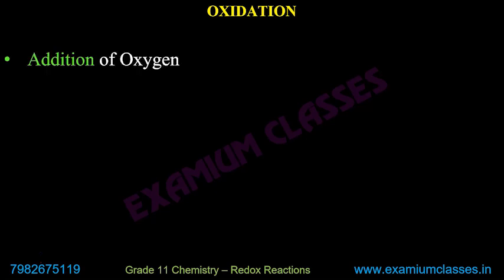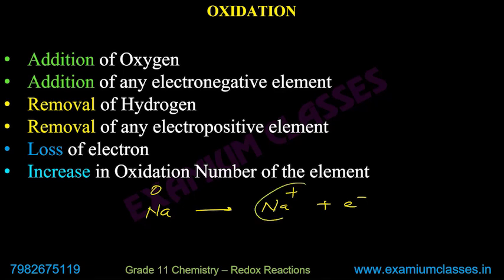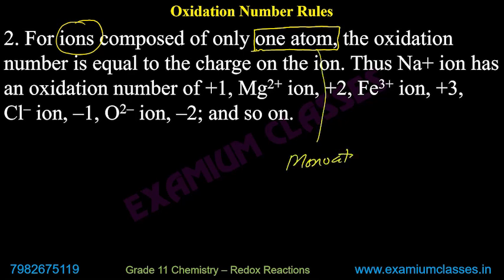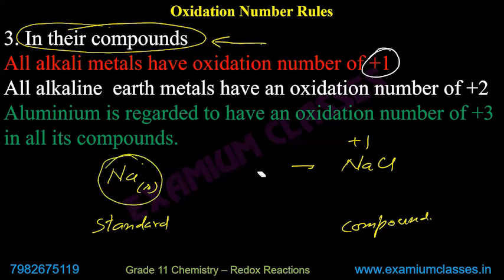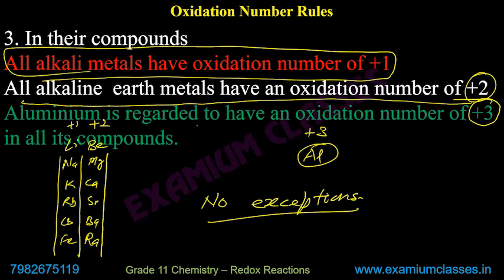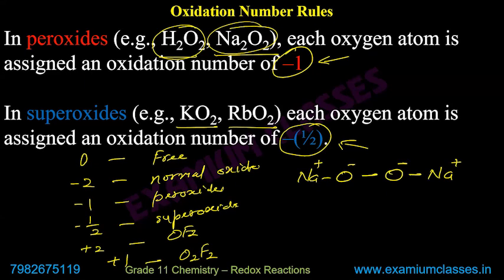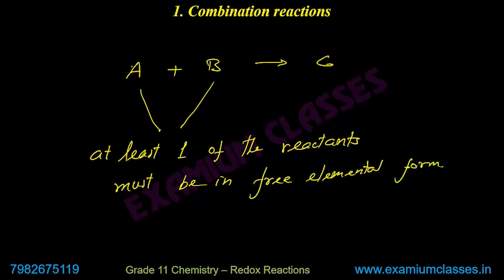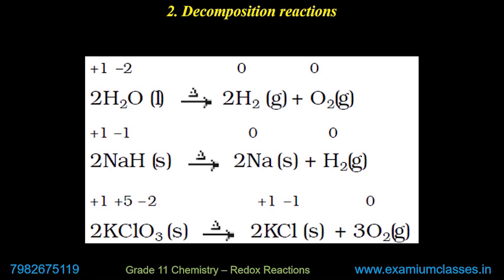Redox reactions - Session 1 Oxidation, Reduction, Oxidation Number Rules, Types of Reactions